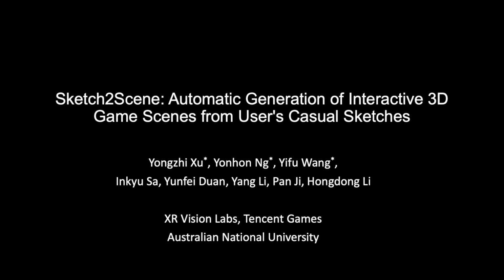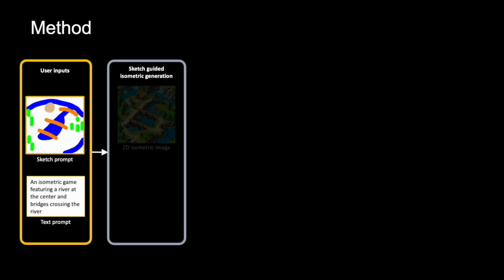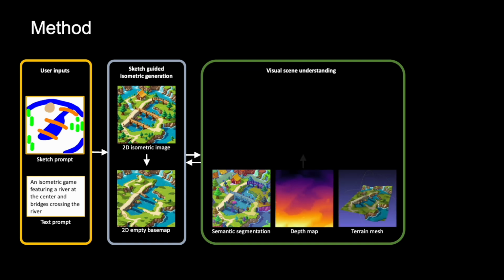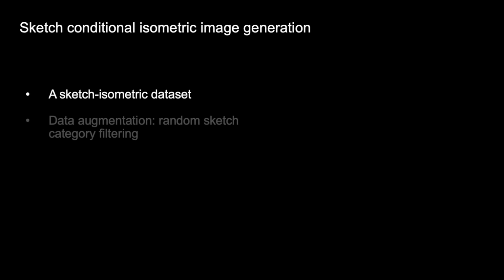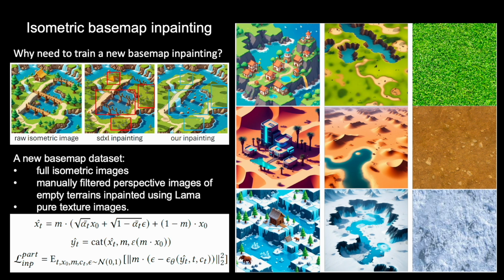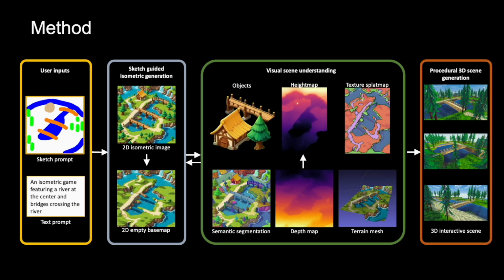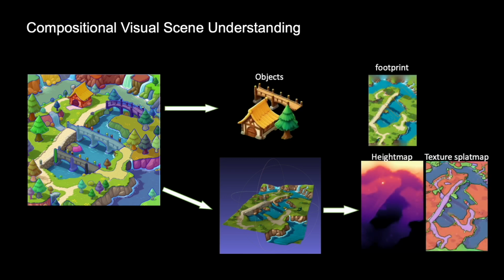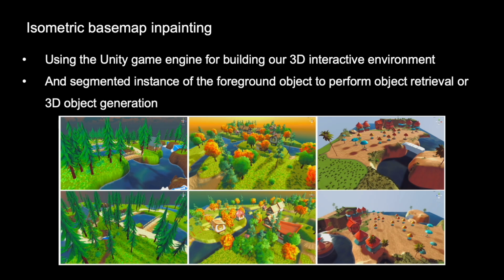Sketch2Scene: Automatic Generation of Interactive 3D Game Scenes from User's Casual Sketches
Abstract: 3D Content Generation is at the heart of many computer graphics applications, including video gaming, film-making, virtual and augmented reality, etc.  This paper proposes a novel deep-learning based approach for automatically generating interactive and playable 3D game scenes, all from the user's casual prompts such as a hand-drawn sketch. Sketch-based input offers a natural, and convenient way to convey the user's design intention in the content creation process.  To circumvent the data-deficient challenge in learning (i.e. the lack of large training data of 3D scenes), our method leverages a pre-trained 2D denoising diffusion model to generate a 2D image of the scene as the conceptual guidance.  In this process, we adopt the isometric projection mode to factor out unknown camera poses while obtaining the scene layout.  From the generated isometric image, we use a pre-trained image understanding method to segment the image into meaningful parts, such as off-ground objects, trees, and buildings, and extract the 2D scene layout. These segments and layouts are subsequently fed into a procedural content generation (PCG) engine, such as a 3D video game engine like Unity or Unreal, to create the 3D scene. The resulting 3D scene can be seamlessly integrated into a game development environment and is readily playable.  Extensive tests demonstrate that our method can efficiently generate high-quality and interactive 3D game scenes with layouts that closely follow the user's intention.